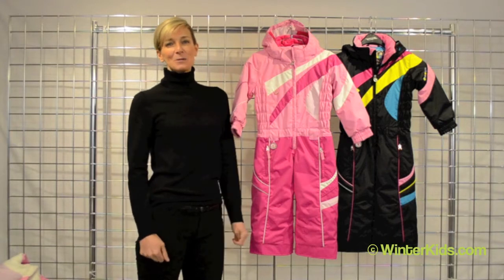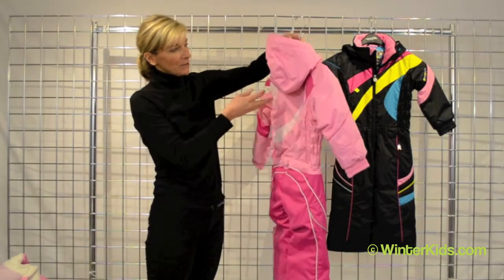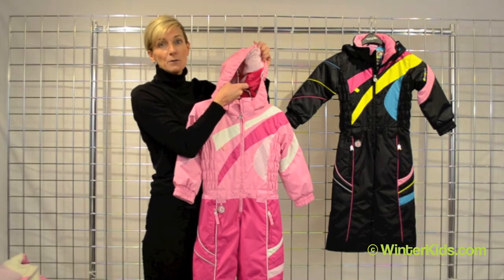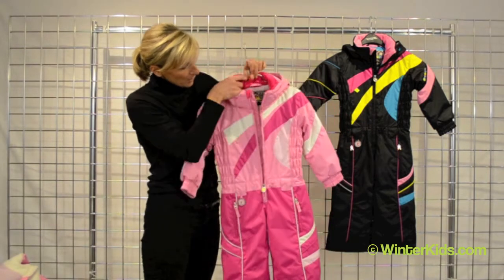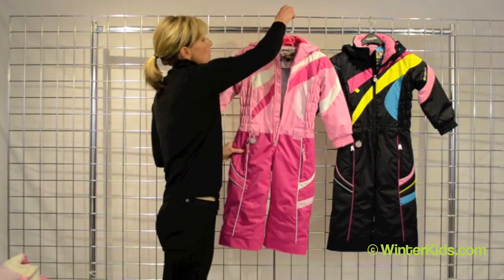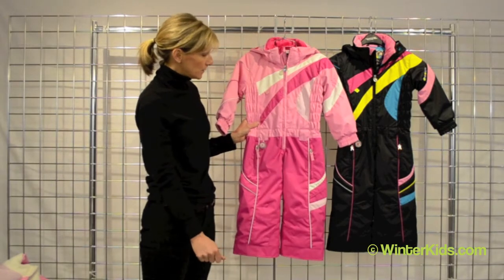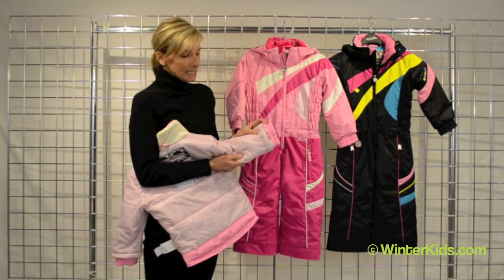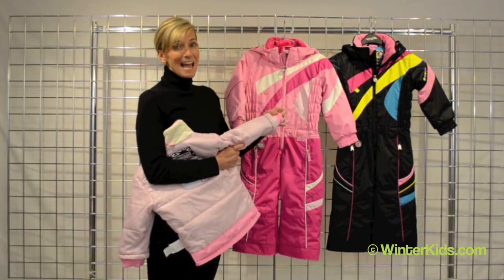2012-2013 Obermeyer Girls Astro Suit